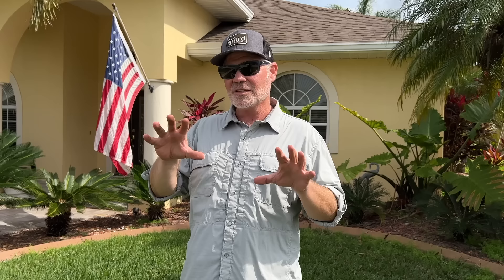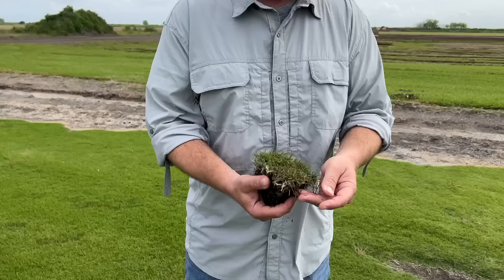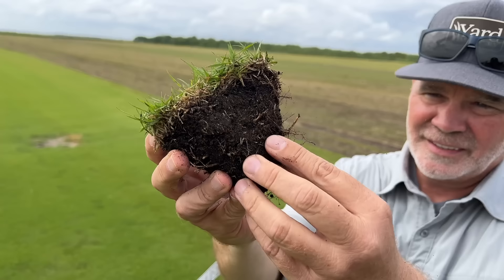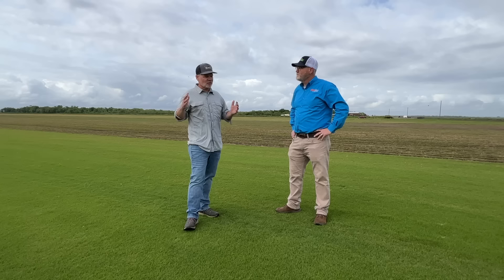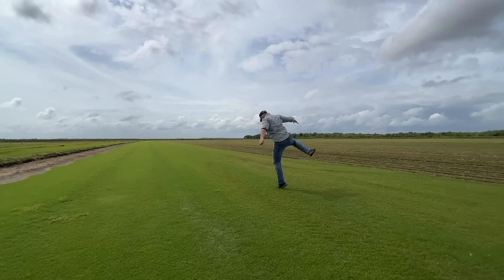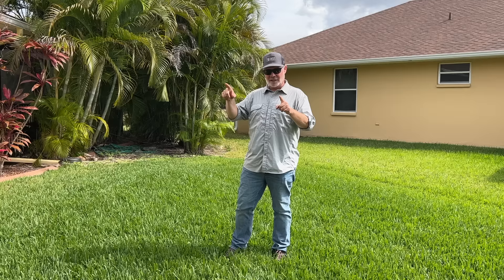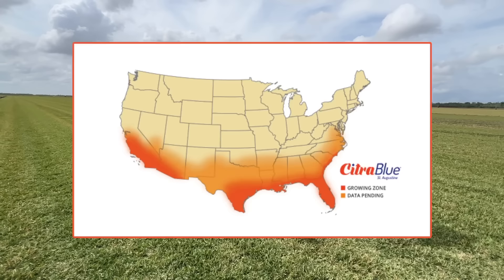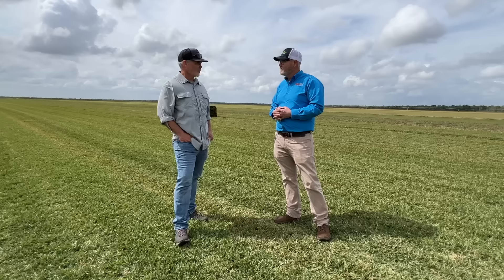Super Bowl Champion Grass | Freedom Factory 2.0 | Cleetus McFarland's New Grass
LCN preview -- Introducing Freedom Factory 2.0!!! (Destroyed My Lawn)
Download the Yard Mastery app and get a free program on what to put down on your lawn and when, all year long. Use the same fertilizers I use at the Freedom Factory: